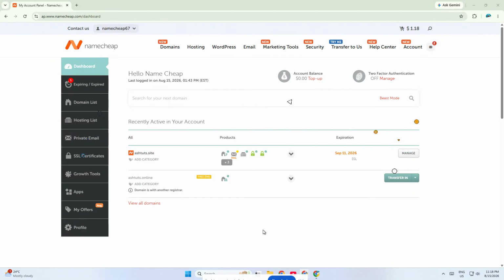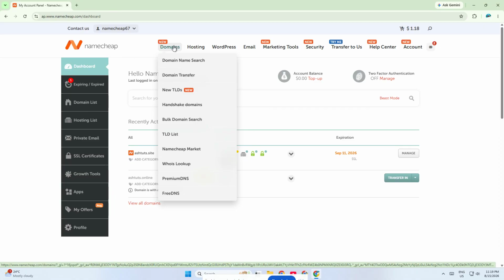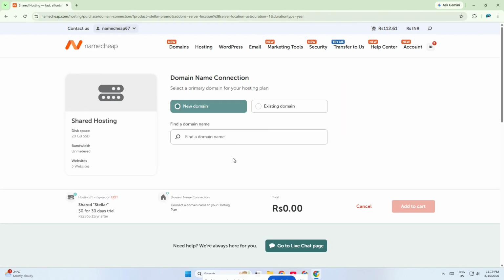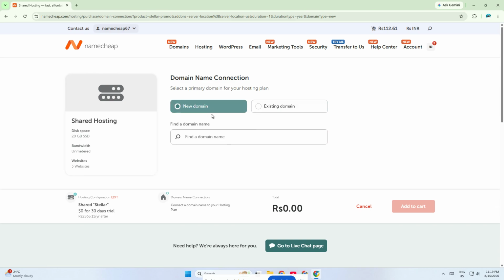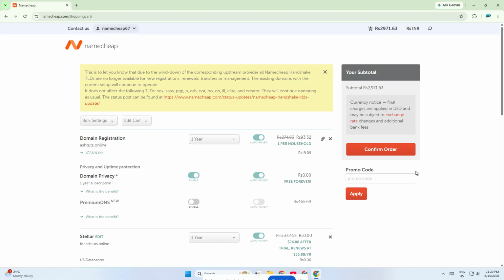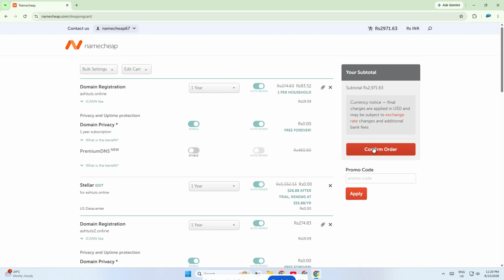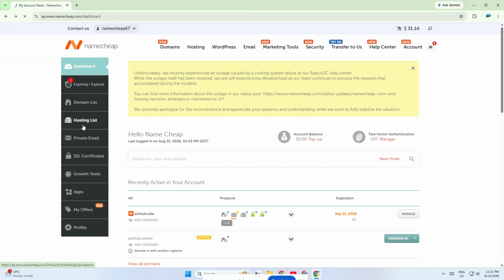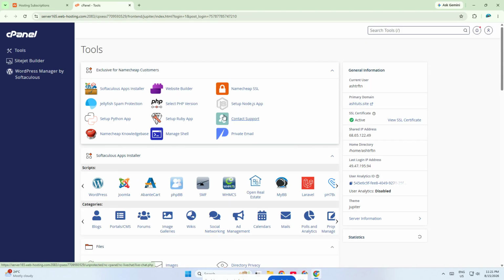How To Purchase Namecheap Hosting [Easy Step-By-Step Guide]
Learn how to purchase Namecheap hosting step by step, from choosing a plan to completing payment and accessing cPanel.
This beginner-friendly tutorial covers shared hosting, billing options, data center selection, and what to do after activation.

🕚Timestamps:
0:00 Introduction
0:20 Go To Namecheap And Log In
0:38 Open The Hosting Menu
0:55 Choose A Hosting Plan
1:20 Select Billing Period And Data Center
1:41 Pick A Primary Domain
2:05 Add To Cart And Review Order
2:27 Confirm Order And Choose Payment Method
2:53 Complete Payment And Wait For Activation
3:16 Access Hosting Through cPanel

✍️What You'll Learn In This Video:
• How To Buy Namecheap Shared Hosting
• How To Choose A Namecheap Hosting Plan
• How To Select Billing Period And Data Center Location
• How To Attach A Domain To Your Hosting Plan
• How To Complete Payment On Namecheap
• How To Access Namecheap cPanel After Purchase
• How To Understand Hosting Activation Timing

💡Pro Tips:
• Choose A Data Center Closest To Your Audience For Better Speed
• Review The Billing Period Carefully Before Paying
• Wait Up To 60 Minutes If Hosting Does Not Activate Instantly
• Bookmark Your Hosting List For Quick Access Later